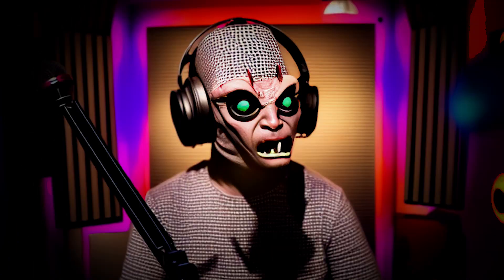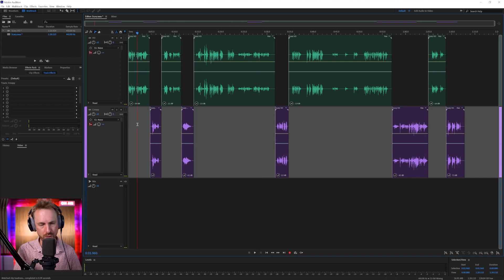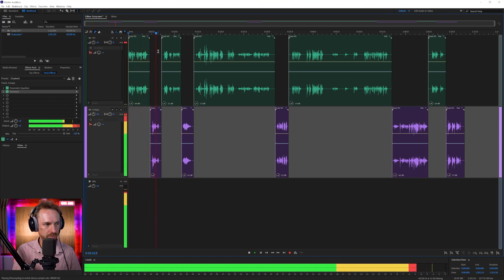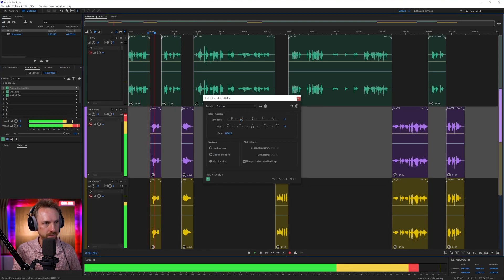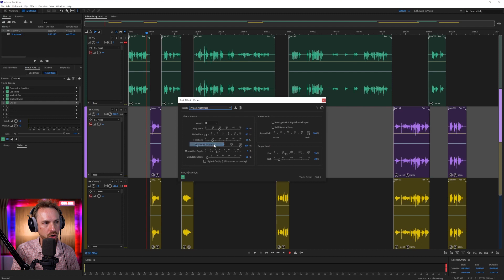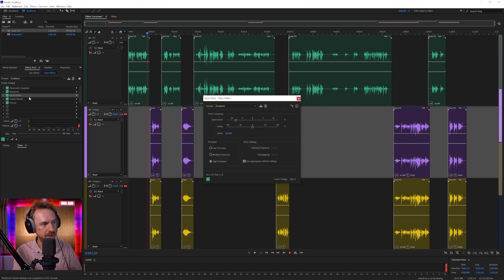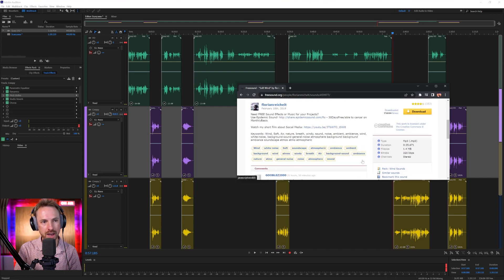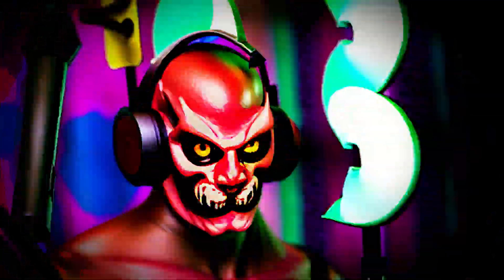How To Make Your Voice Sound Scary | Halloween Beginner Tutorial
Do you want to prank your friends and family with a INCREDIBLY Scary voice on Halloween? Then keep on watching!

With this video, you'll be able to make your horror stories sound creepy with a few tweaks in Adobe Audition. So choose your favourite scary story, record it while reading it out loud and bring it into Audition!
I'll show you which effects to implement, what settings to adjust and where to find some horror sound effects to add on top. Are you ready for Halloween? 🎃

🎙Audition Presets! 🎧 The audio presets I use.
🎚 Learn how to master audio production using Adobe Audition.

Are you looking for more tutorials on how to use Adobe Audition?

0:00 Are you ready for a Horror Story?
0:14 Why do you want to sound Scary?
0:32 Horror Story Sample
0:45 Make everything sound equal
1:12 Add some basic Audio Effects
2:21 Create a duplicated track
2:43 Change the Pitch of the Tracks
3:40 Add the Reverb
4:15 The Secret Effect to go next level
5:05 What did I change to the original track?
5:45 Making some final adjustments
7:05 Who would you like to see replicated?